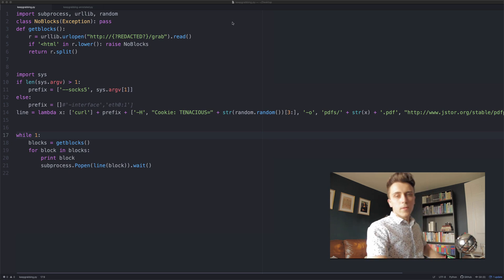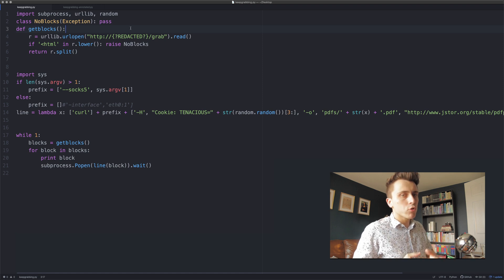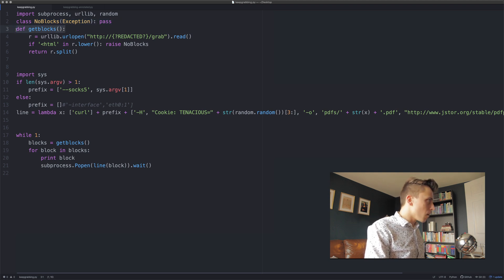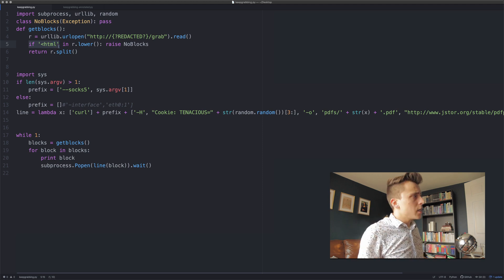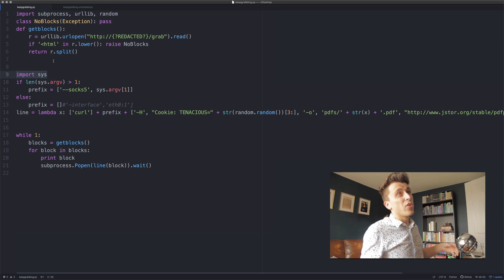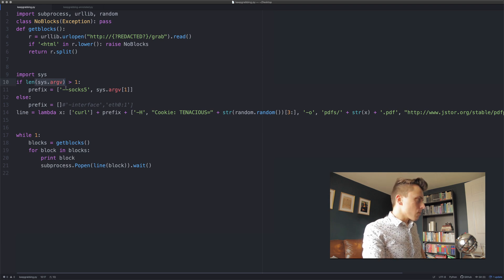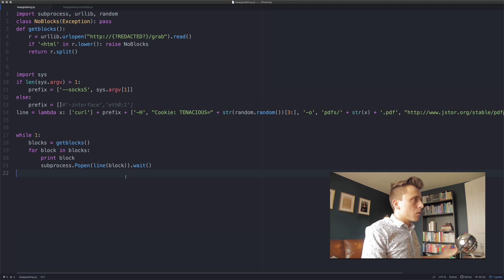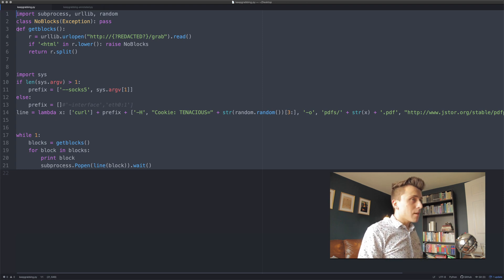KeepGrabbing.py Aaron Swartz Explained JSTOR Python Script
In this video, I cover the the script keepgrabbing.py which is referenced in the documentary "The Internet's Own Boy" about Aaron Swartz. Aaron wrote this script to download PDFs from the JSTOR database from a laptop hidden within the MIT campus.